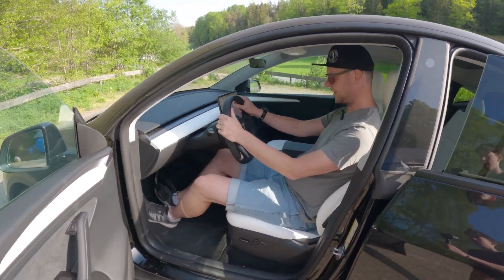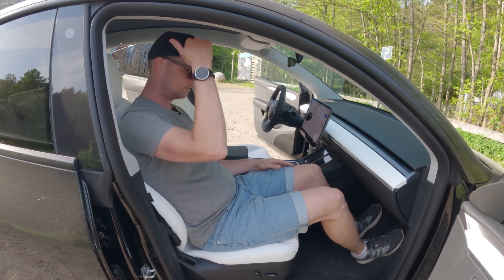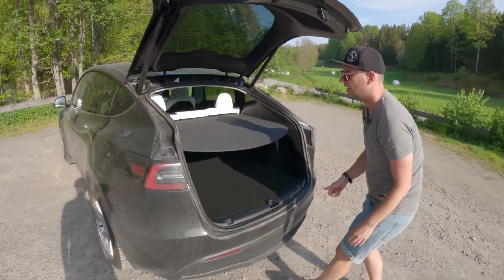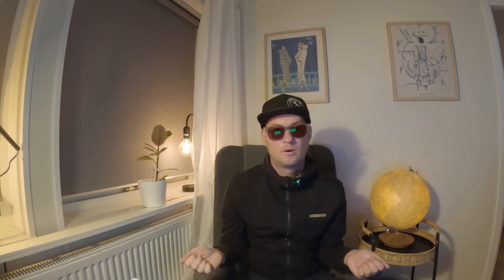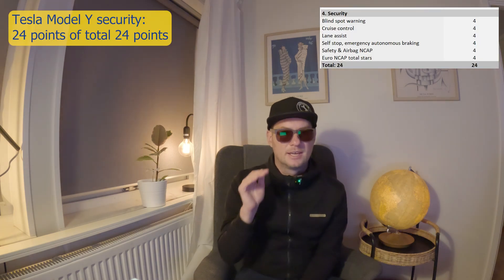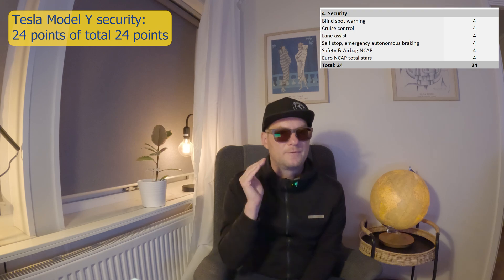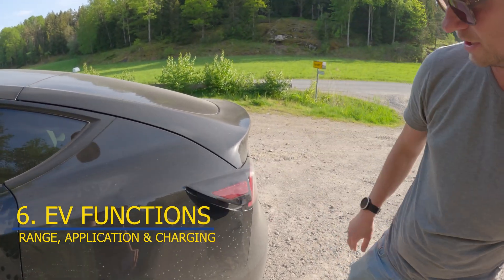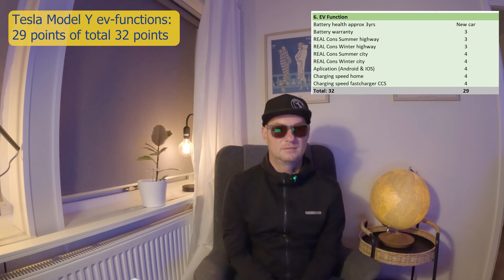Tesla Model Y from 2024 brand new EV test and drive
Here is our 7:th EV preview, test and drive.
This time it´s an brand new EV from Tesla. It´s Tesla´s Model Y from 2024 with 75 kWh battery. So how will this new Tesla Model Y from 2024 manage to compete with those pre-owned 3 years old cars? Let’s find out...

Chapters:
00:00 Intro
00:25 Welcome
01:31 Test drive 1. Seating
04:11 Test drive 2. Cargo space
05:36 Test drive 3. Technics
08:18 Test drive 4. Security
08:52 Test drive 5. Driving
12:50 Test drive 6. EV Functions
14:34 Our verdict from test drive & total points